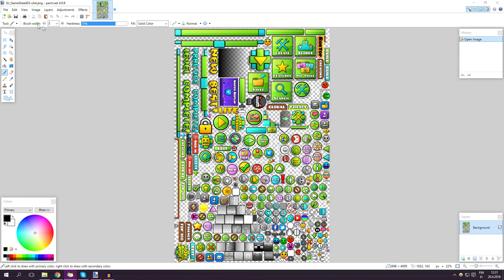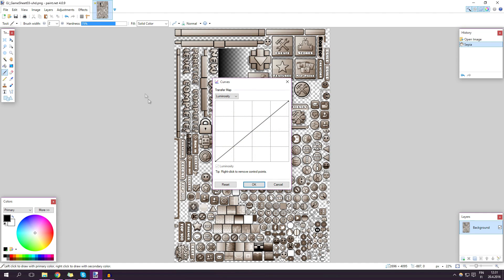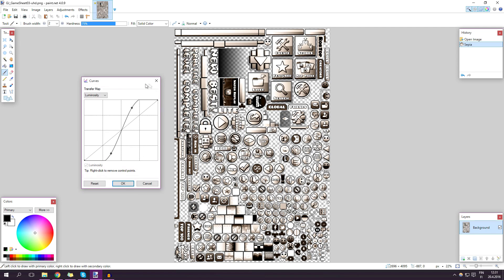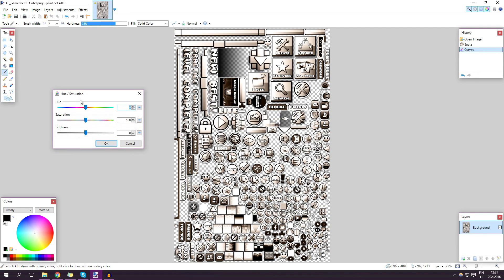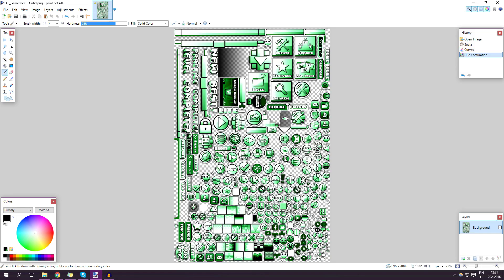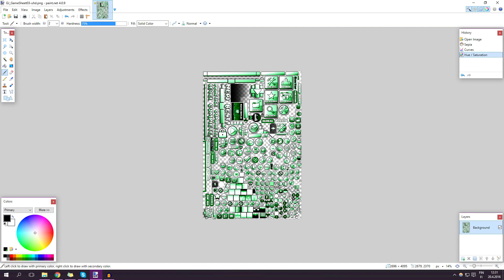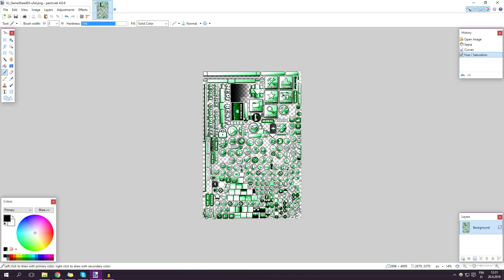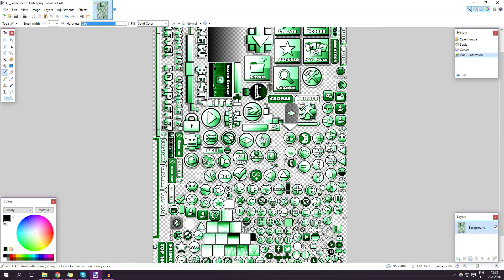How to make your own texture pack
1. download paint.net
2. find your gamesheets
3. do what I do
4. you're done

btw I wouldn't call this a texture pack but a lot of people have asked for the "texture pack" I have. This is how I made it in 10 seconds lel